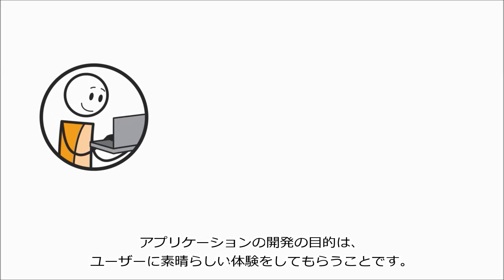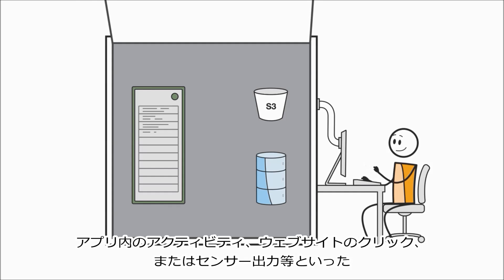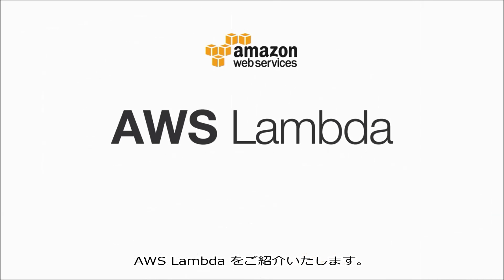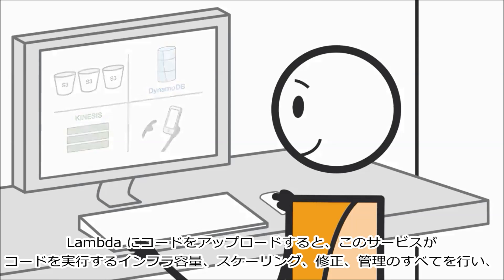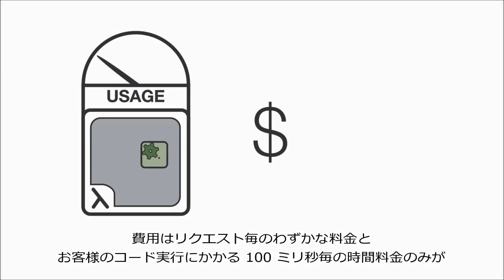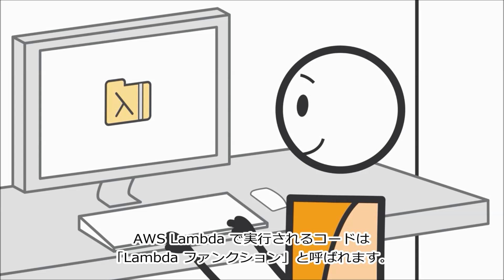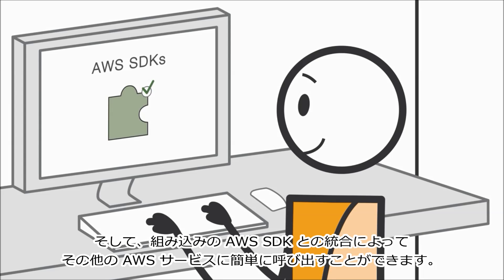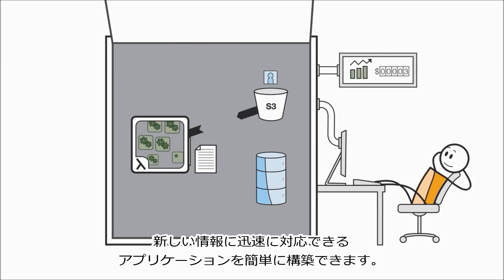AWS Lambda のご紹介（日本語字幕）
詳細は をご覧ください。

AWS Lambda とは、イベント発生時にお客様のコードを実行し、コンピューティングリソースを自動的に管理するコンピューティングサービスで、新規情報に迅速に対応するアプリケーションを容易に構築できるようになります。画像アップロード、アプリケーション内のアクティビティ、ウェブサイトでのクリック、接続されたデバイスからの出力などがあり、AWS Lambda はイベント発生からミリ秒単位でコードを開始します。カスタムリクエストに基づいてコンピューティングリソースが自動的にトリガーされる、新規のバックエンドサービス作成にも AWS Lambda をご利用いただけます。AWS Lambda では、送信したリクエストとコードを実行するために要した処理時間の分のみ料金が発生します。